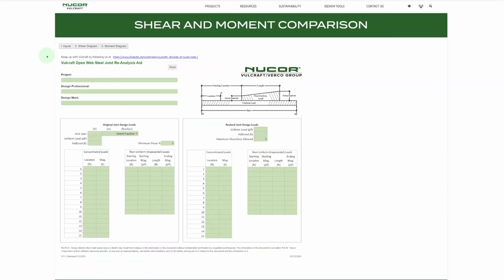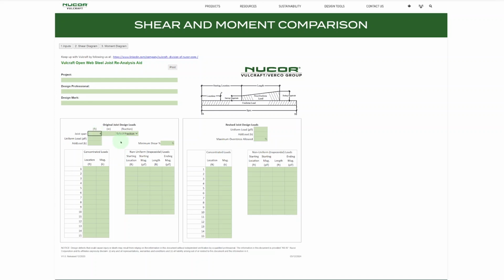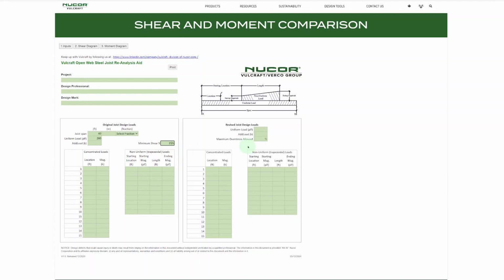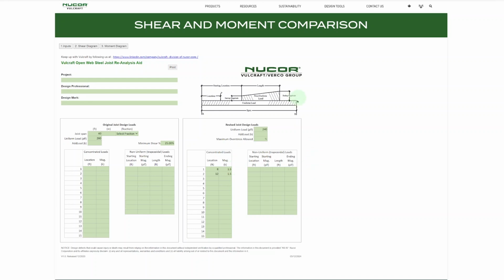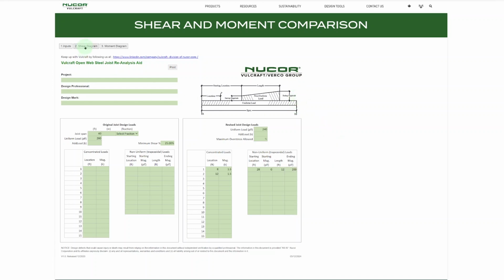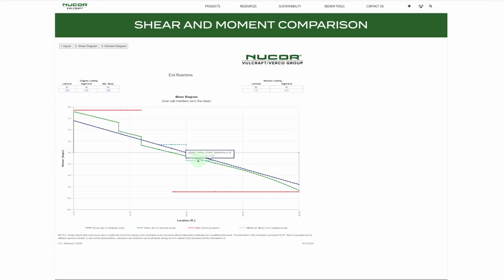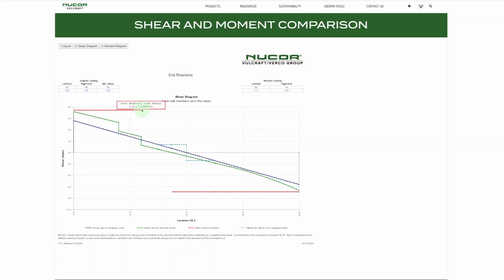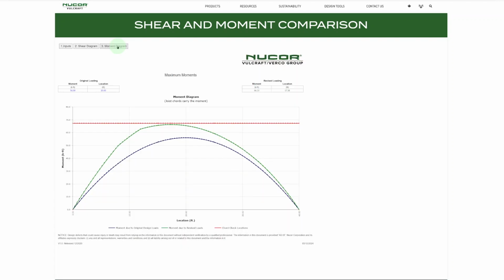Design Tool Tutorial: Optimize Your Joist Design with Shear and Moment Comparison Tool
Vulcraft Verco’s Alex Brown demonstrates Vulcraft's Shear and Moment Comparison Tool, designed to analyze existing joists under revised loading conditions. The tool generates shear and moment diagrams, comparing original as-built loads to new revised loading, helping you identify areas that may require reinforcement. Input your data, generate diagrams, and compare to optimize your joist design efficiently. Ensure compliance and avoid costly rework with this powerful online design tool.